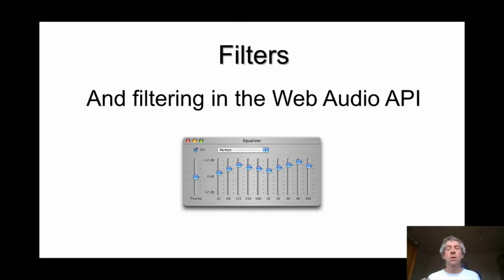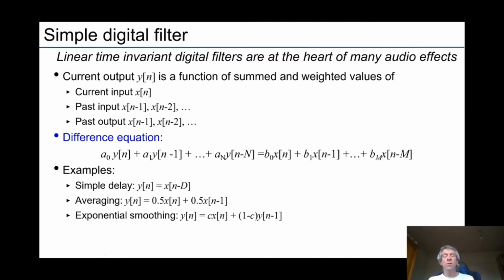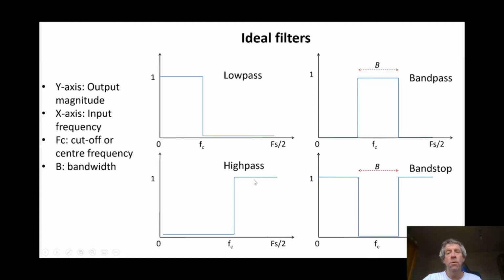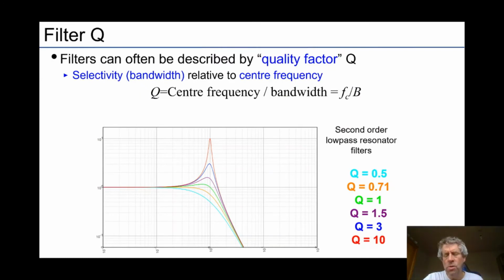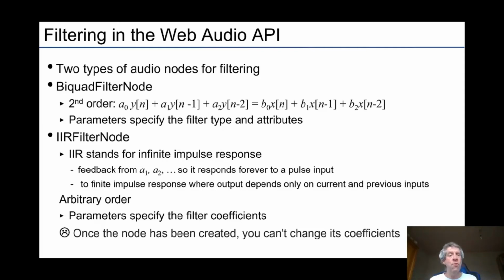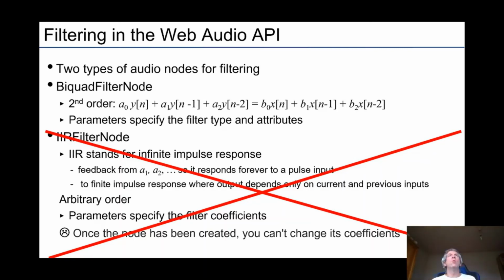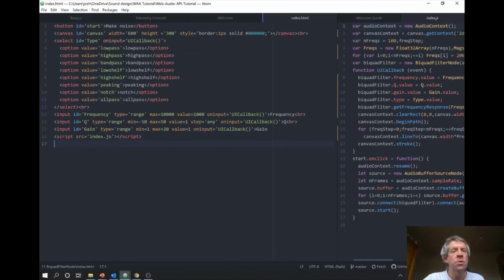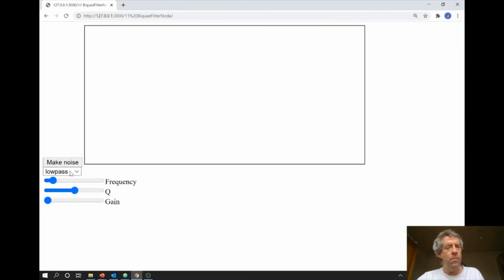Filtering with the Web Audio API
This is part of a series of videos about the Web Audio API. It accompanies the book;
  J. Reiss, Working with the Web Audio API, 1st Edition, Focal Press, 2022
and the Github repository